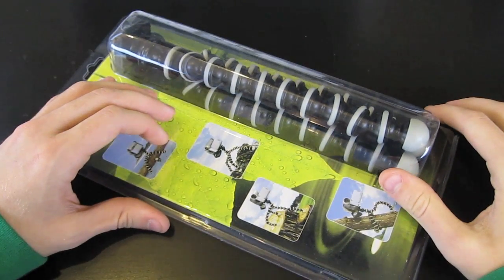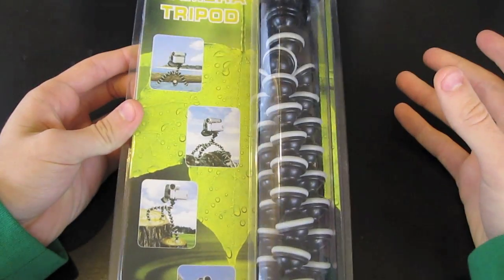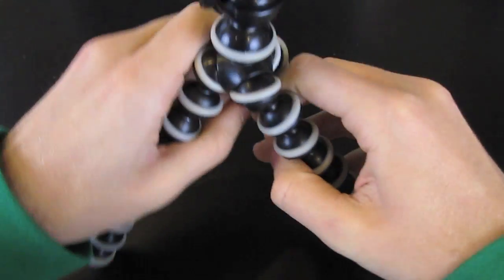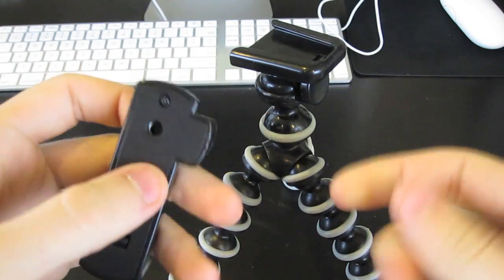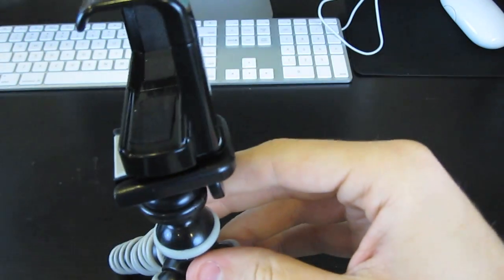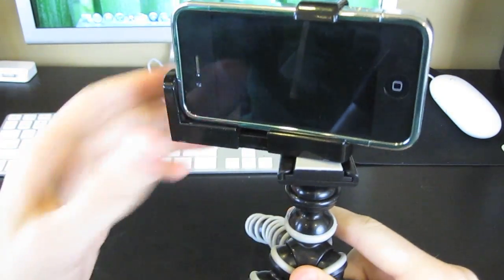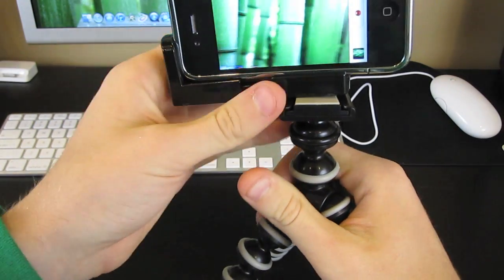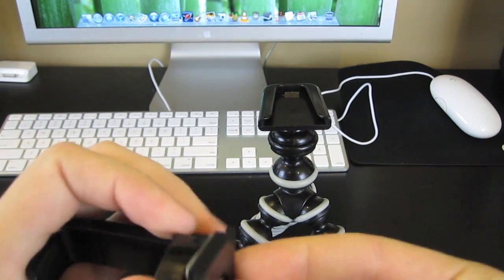Gorilla Tripod for Cameras and Smart phones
In this video I'm showing a tripod for cameras and iPhones. How it works and what you could use it for!